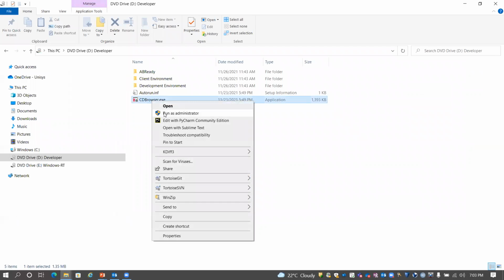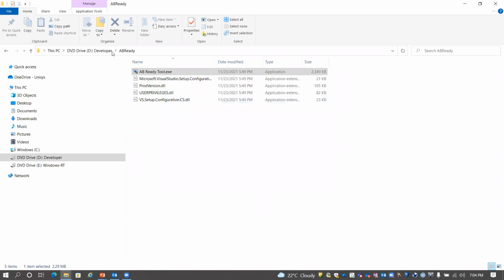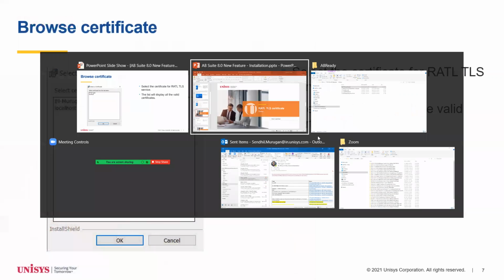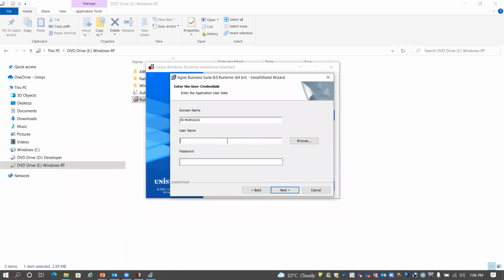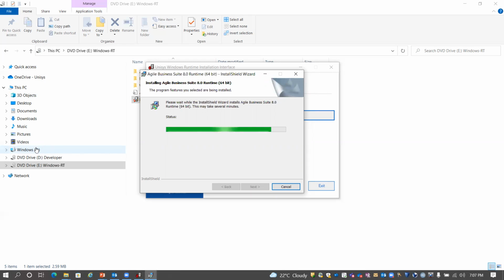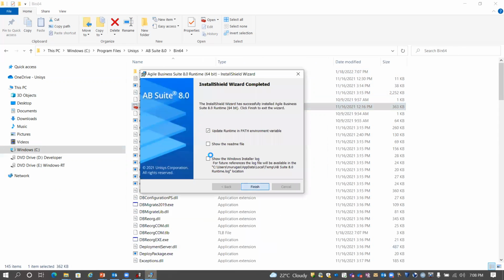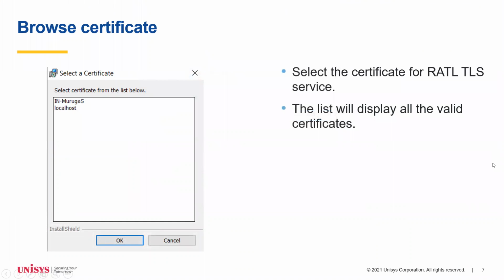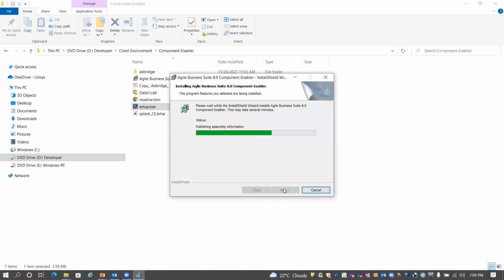AB Suite 8.0 New Features - Installation Enhancements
Covers the new theme, User Interface changes, and other aspects.